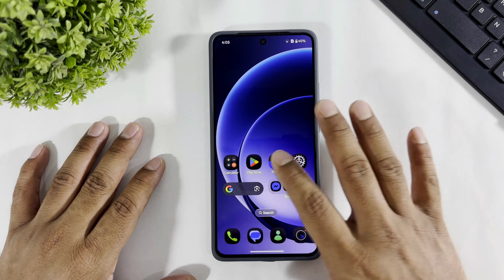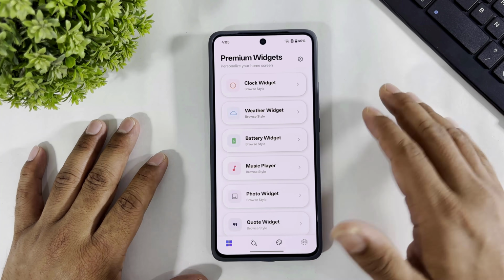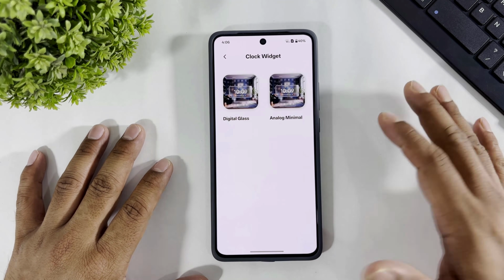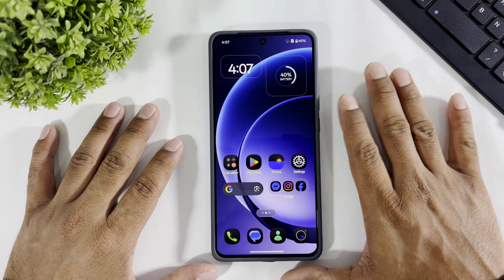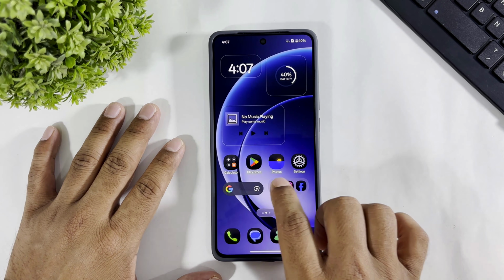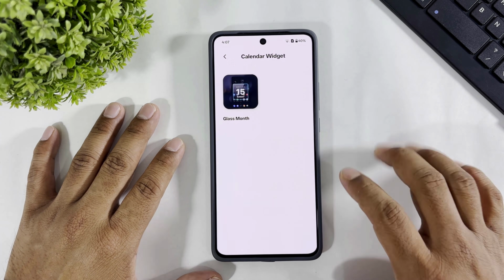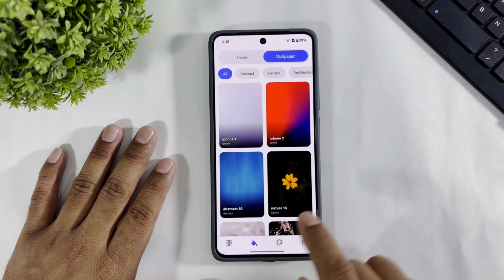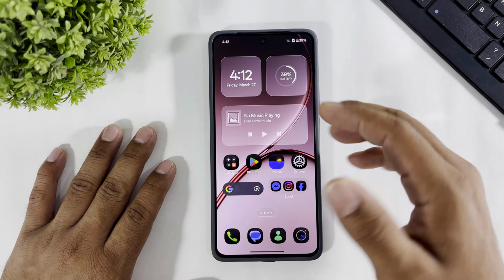Install New Glass Widgets On Any Android | Get This iOS 26 Style Glass Widgets In Android Device